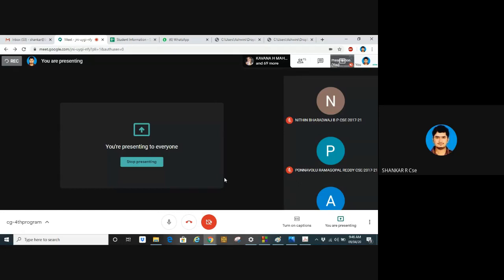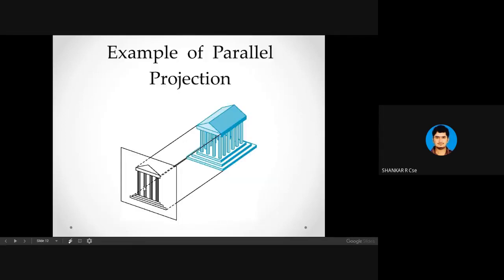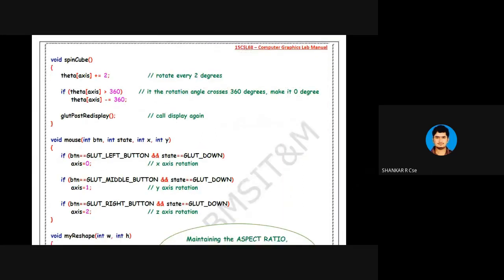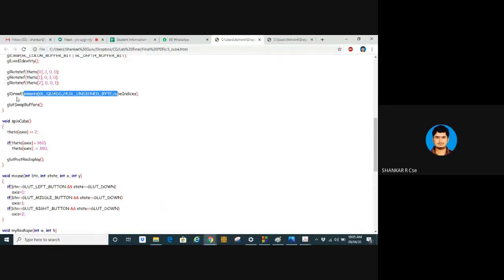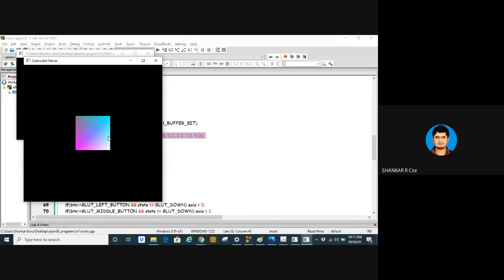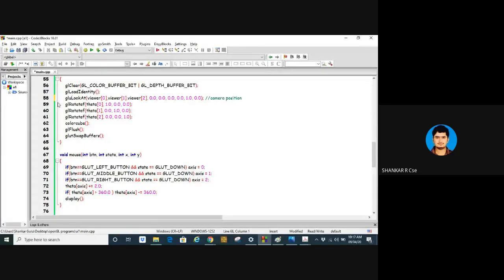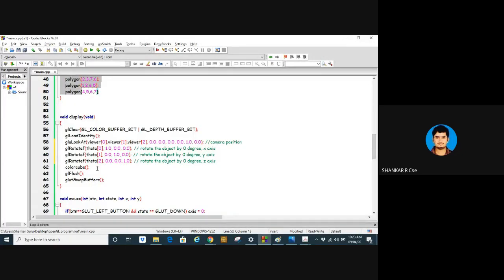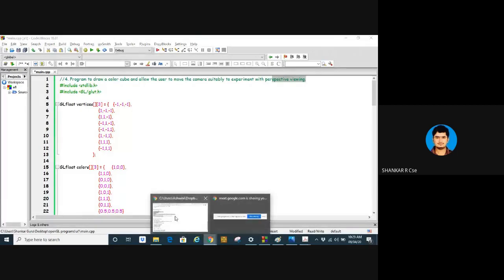CG Lab 4 Perspective Projection 3D Cube Rotation, Shankar R, BMSIT&M